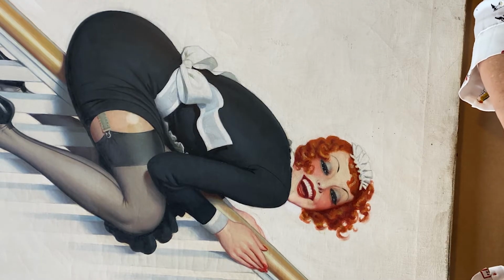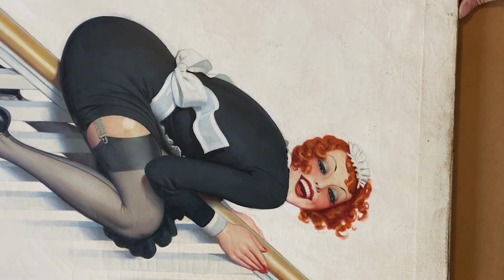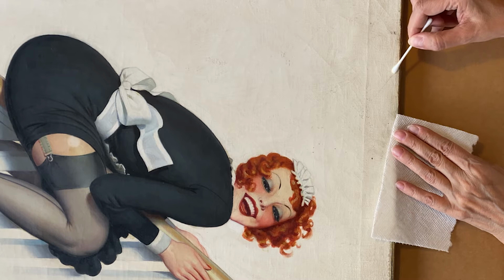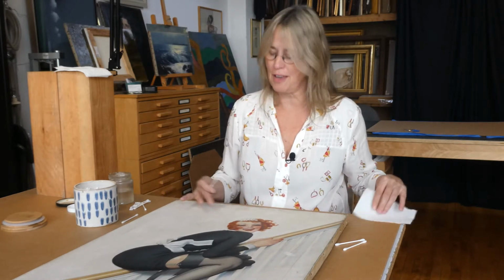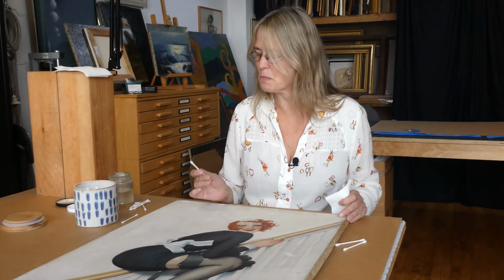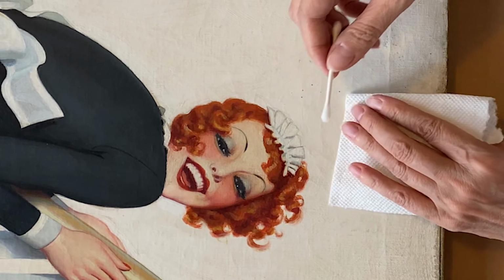Saucy Maid by Enoch Bolles | Part 1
0:00 Intro
0:11 Introducing the painting
0:41 Front of the painting
0:53 History of Bowles
1:37 Testing the edge
2:10 Bowles' styles
2:23 Bowles' work history
2:46 Her hair
3:56 Outro